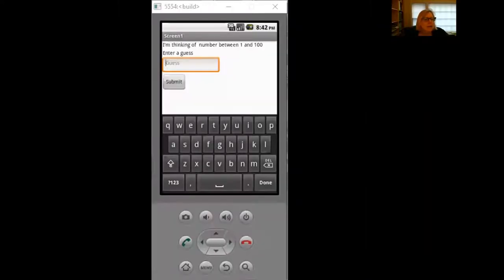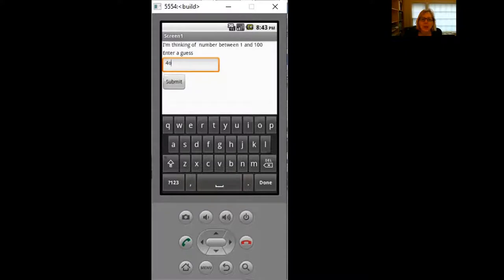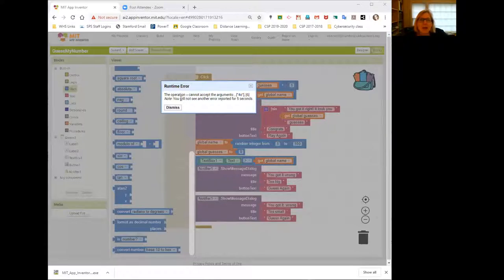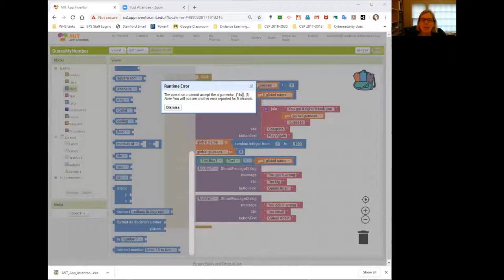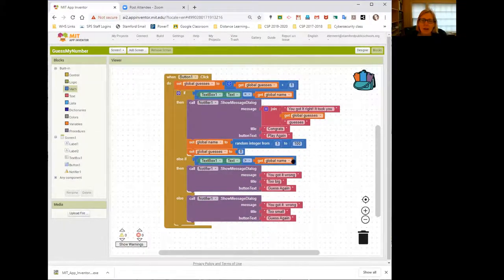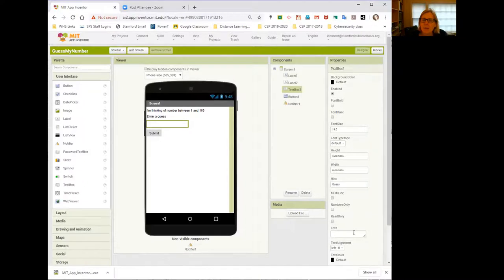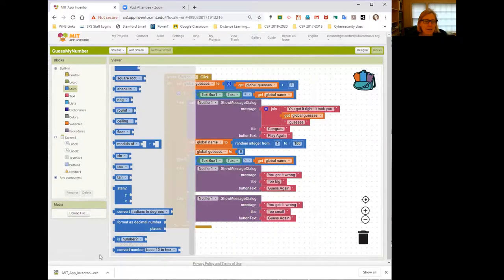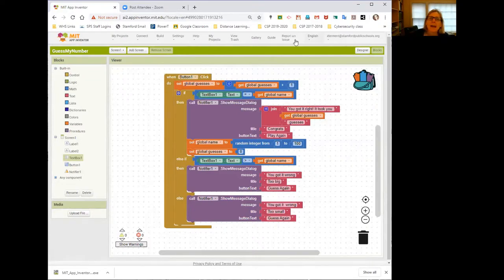CSP: Debugging the Guess My Number App